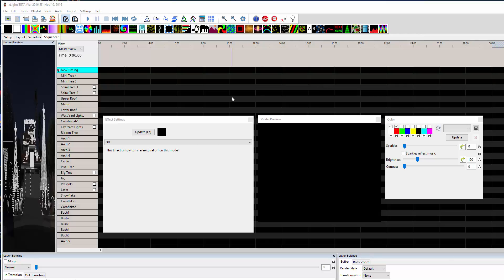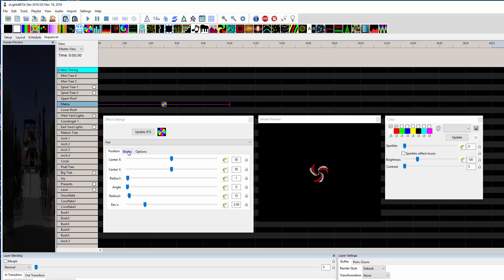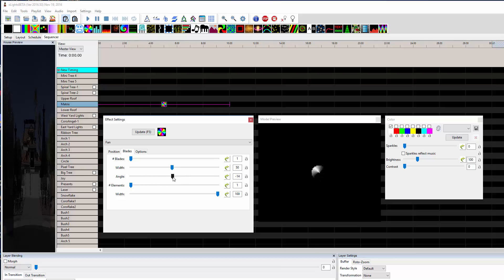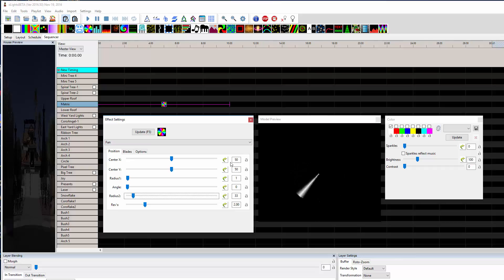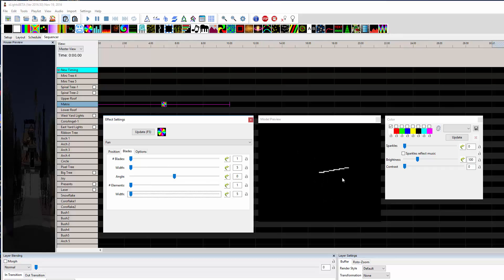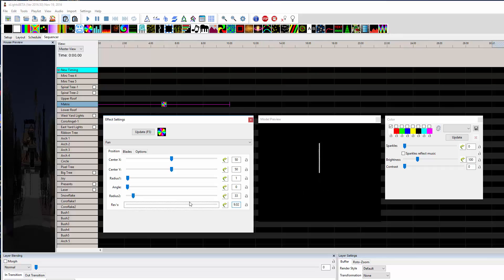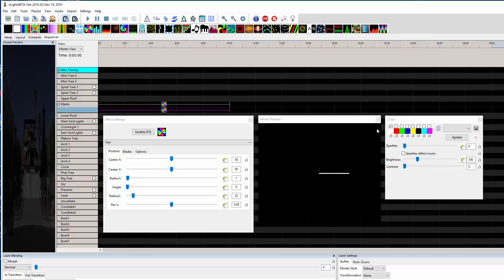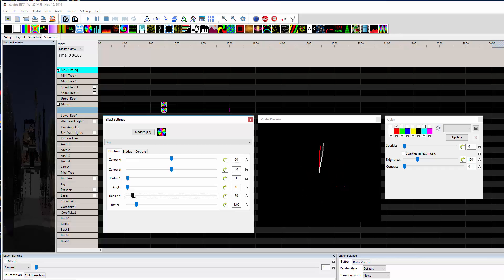Simulating a clock in xLights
Quick demo showing the use of the Fan effect in xLights to create a clock motion